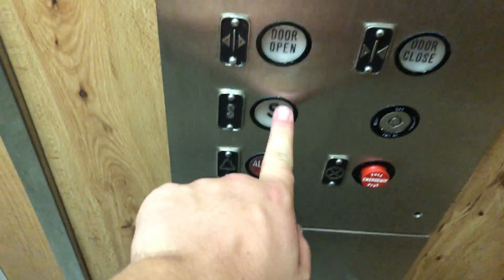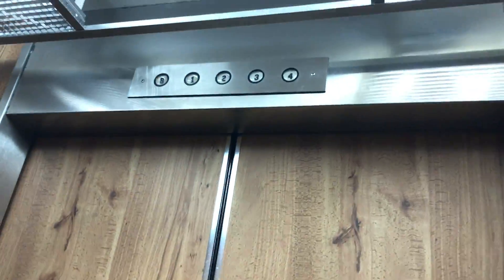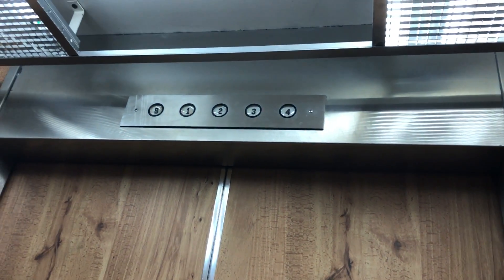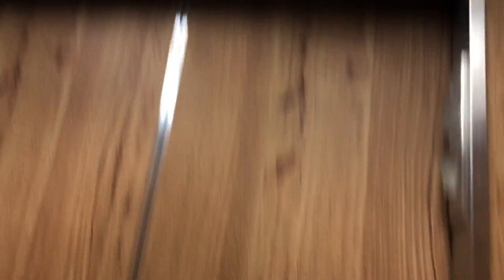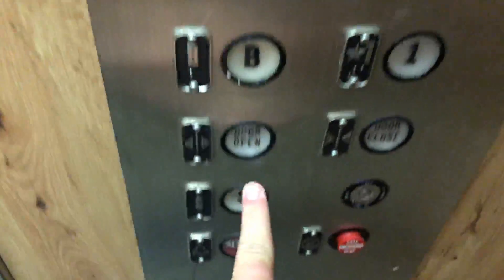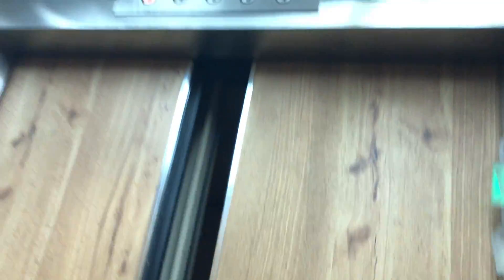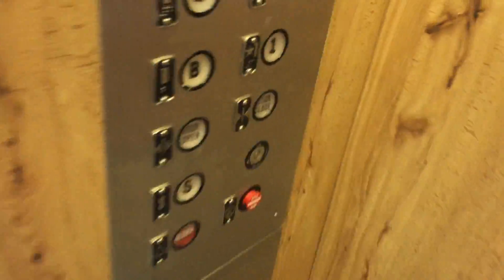80s Montgomery Oil Hydraulic elevator - 1040 5th Ave. - Pittsburgh, PA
Recorded 08/05/2022
This is a basic Montgomery with EPCO CL in an office building, installed by Commercial Elevator Co. in the early-80s. However this building's older, so this isn't original to the building. Industrial Commercial Elevator seems to still maintain this. Sadly the floor bell (pressing Signal button) doesn't work.

ELEVATOR INFO:
Type: Passenger